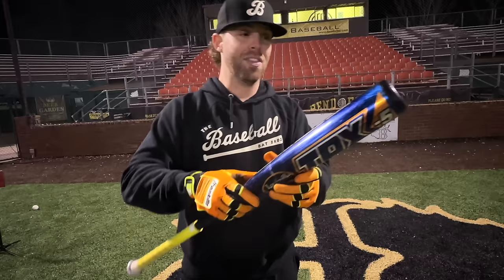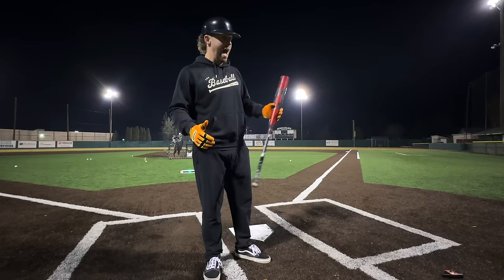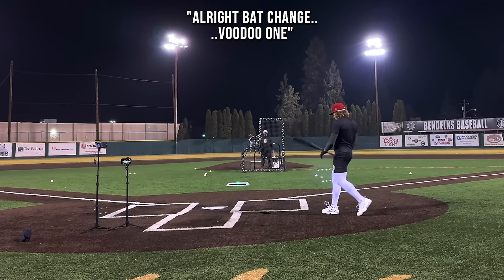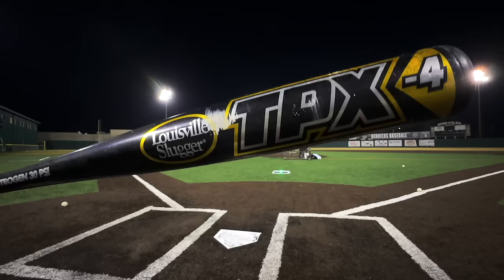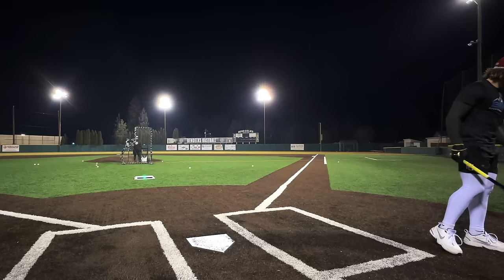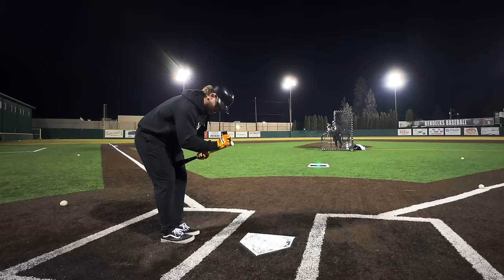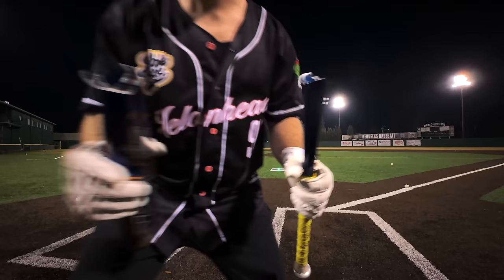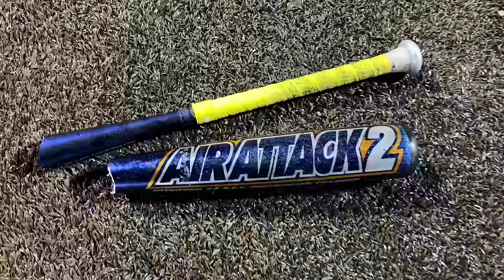Hitting with the 1999 TPX AIR ATTACK 2 | Baseball Bat Bros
Today we find out if the Gorilla-Era TPX Air Attack 2 can live up to the hype! Many claim that this bat is even better than the legendary Eastons of the late 1990s (Redline, Reflex, Z2K).

The baseballs we use